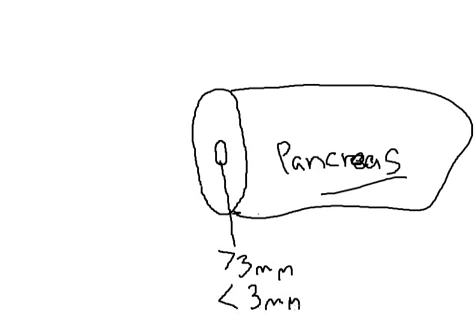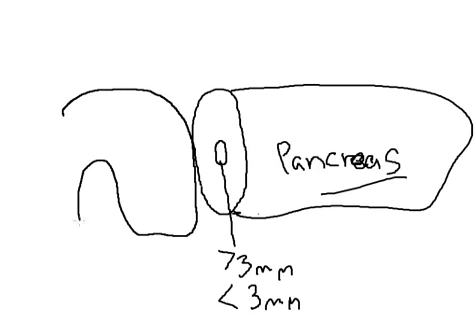Whipple Procedure - Pancreatic Anastomotic Techniques Part # 1